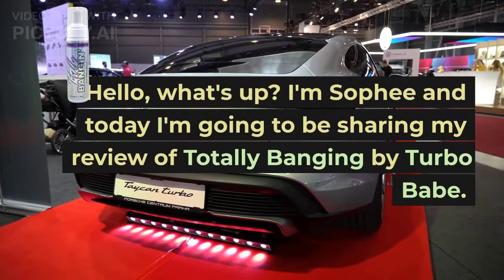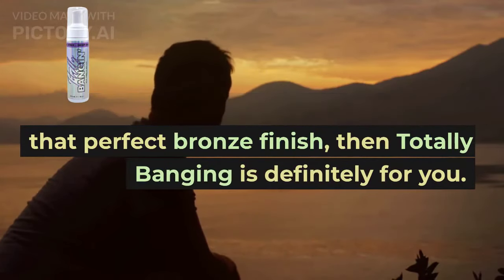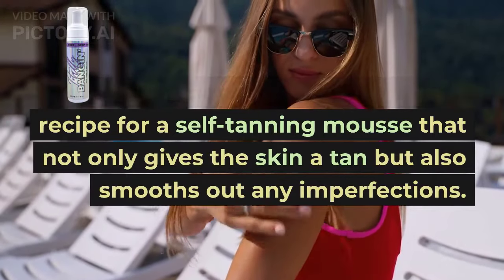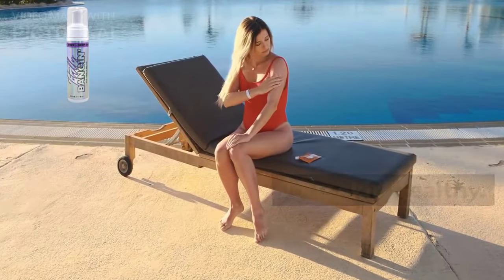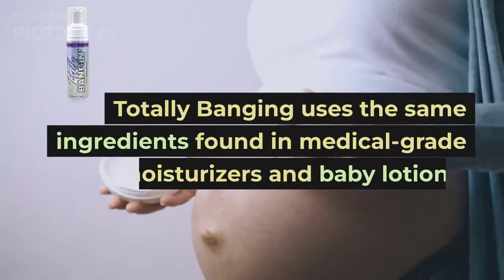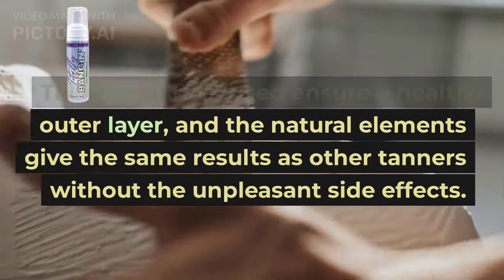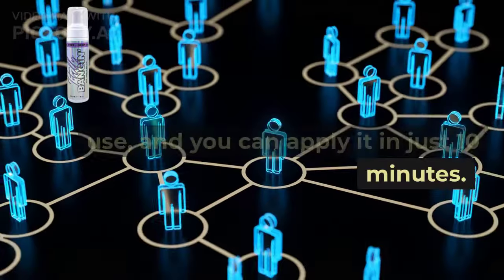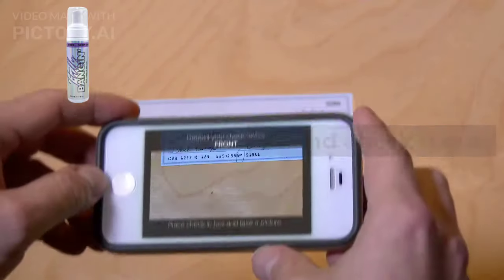TOTALLY BANGIN MOUSSE REVIEW || TOTALLY BANGIN’ TAN BY TURBO BABE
Totally Banging" by Turbo Babe. The video explains the product's ingredients, how it works, and its benefits. The self-tanning mousse is made from natural and nutritious ingredients and does not contain alcohol or perfume, making it ideal for those with sensitive skin. The product guarantees a Mediterranean Bronze finish that lasts up to 11 days and is popular with dancers, fitness models, and celebrities. It is easy to apply, does not leave lumps, and can be left on for different amounts of time depending on the desired level of tan. The product comes with an easy-to-apply tanning glove. The video also provides information on where to purchase the product.